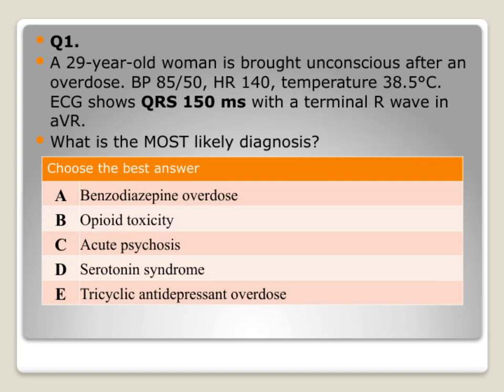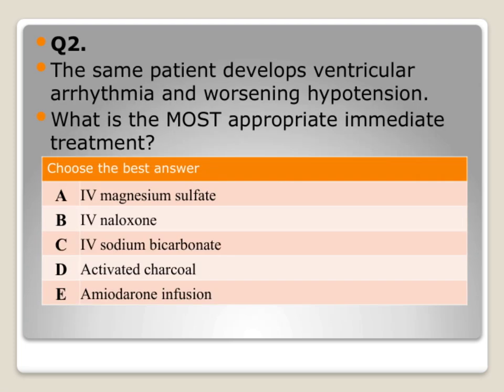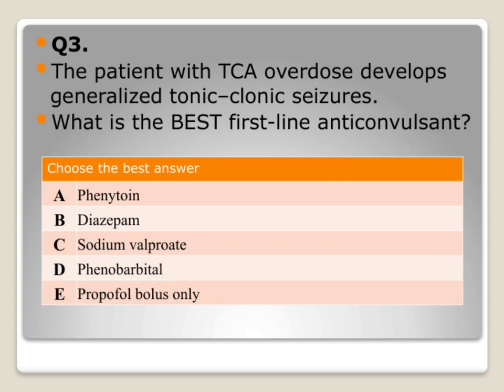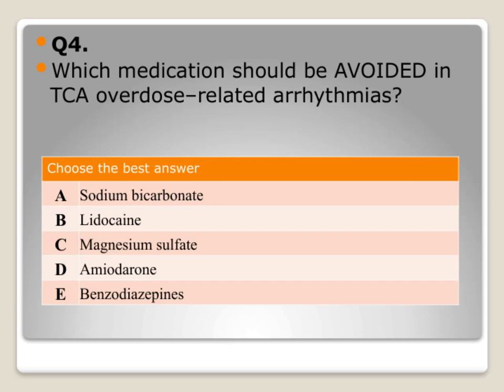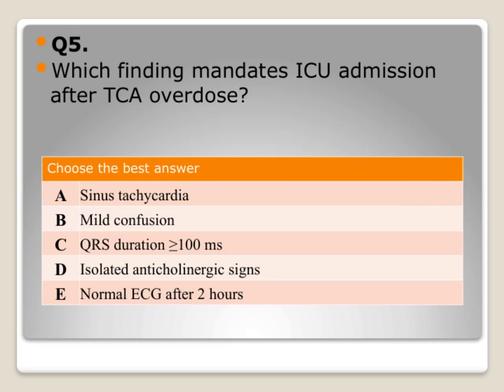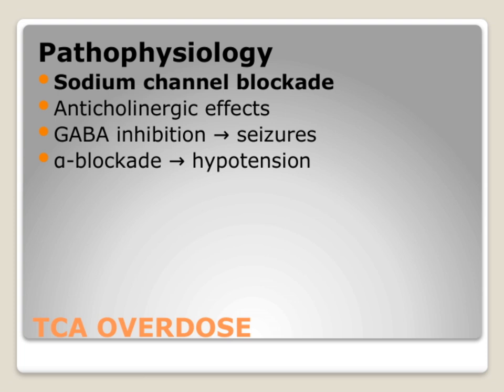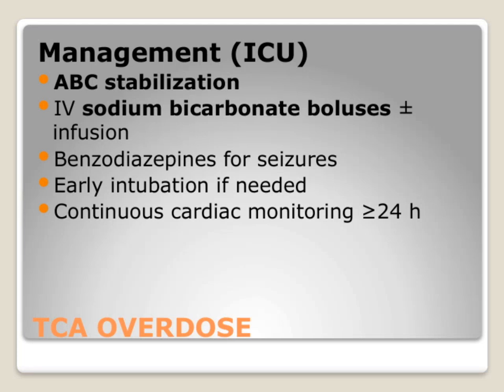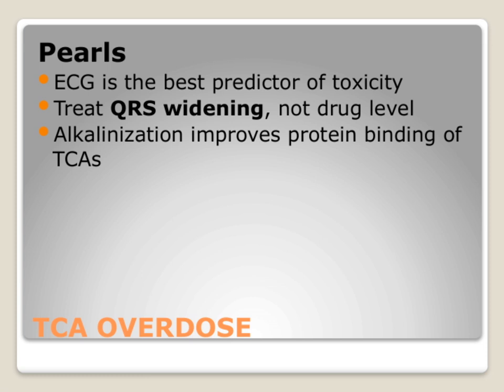TOXICOLOGY EMERGENCIES 2 TCA OVERDOSE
TOXICOLOGY EMERGENCIES in standardized format:•
Clinical scenario
• 5-option SBA table (A–E)
• 5 SBAs per subtopic
• Structured Summary at end.
Subtopic
2.TCA OVERDOSE